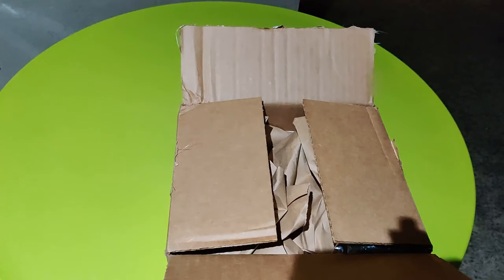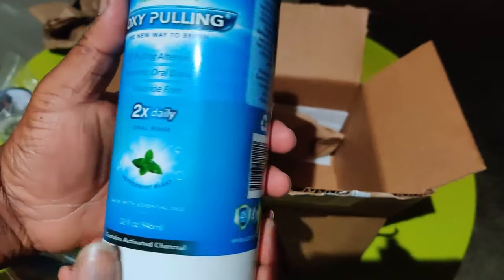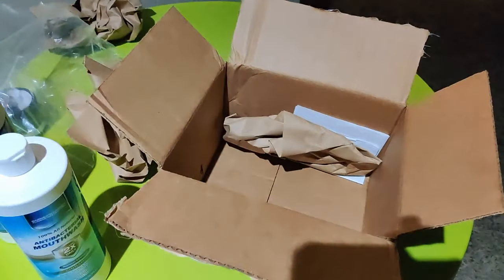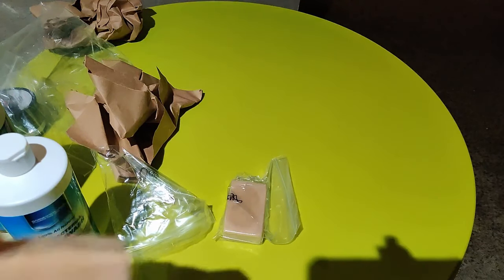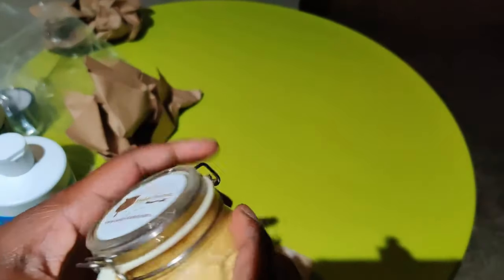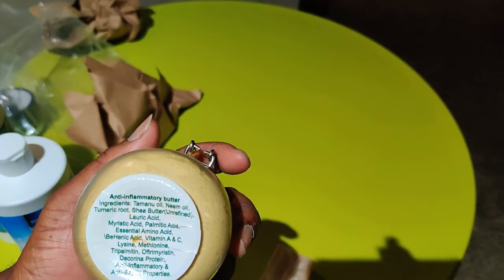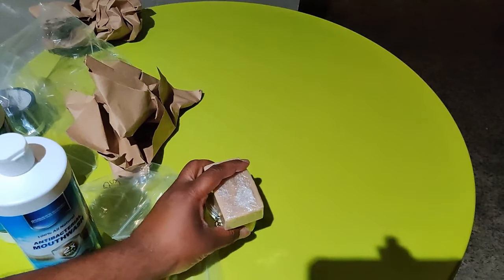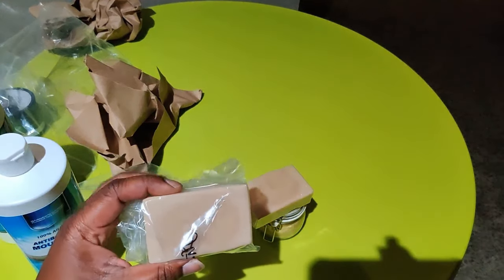Combating Eczema w Garner's Garden and Daddy Butter Products